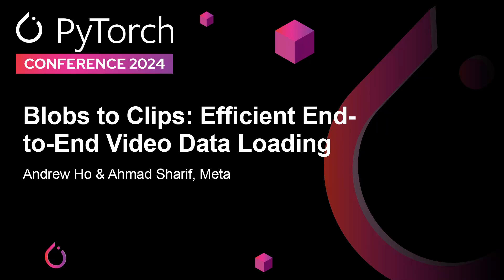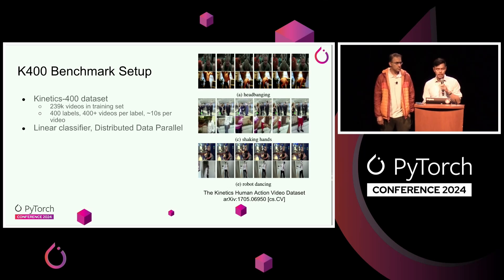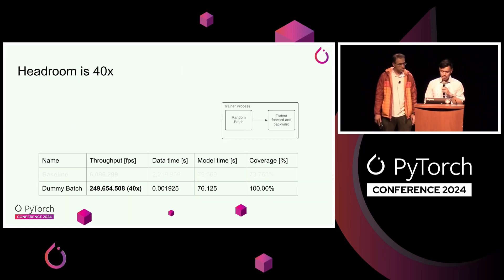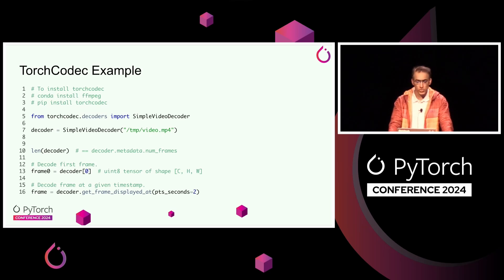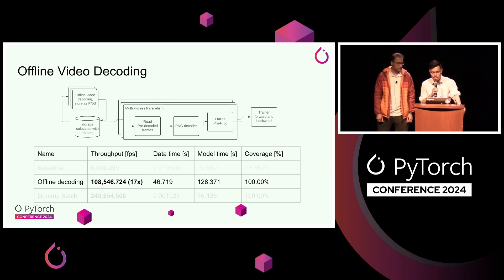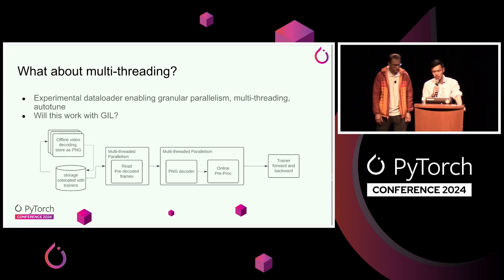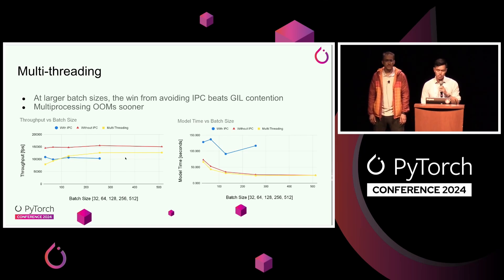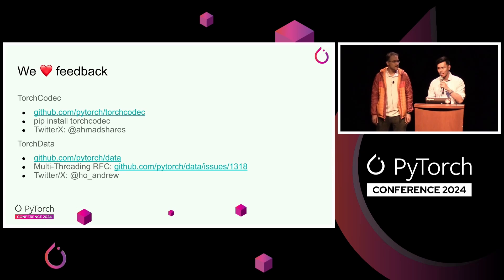Blobs to Clips: Efficient End-to-End Video Data Loading - Andrew Ho & Ahmad Sharif, Meta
The PyTorch team has improved training speed by an order of magnitude for teams at Meta working on Small-to-Large-Scale MultiModal Video models. In this talk we’ll share our learnings on reducing GPU starvation by overcoming data loading challenges such as dealing with large distributed datasets, worker imbalance, compute-bottlenecks due to parallel video decoding and sampling, checkpointing, and debuggability. As part of our commitment to open-source, we are releasing a new decoding library and updating existing PyTorch libraries on GitHub, and invite feedback and contributions from the community.